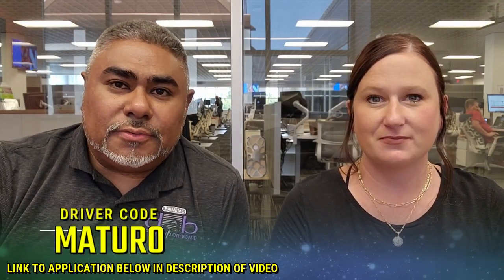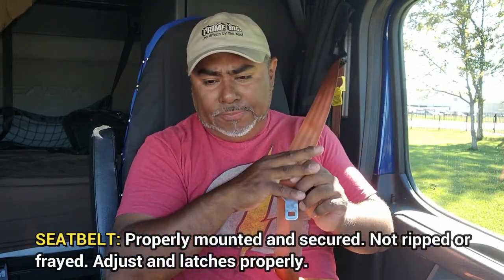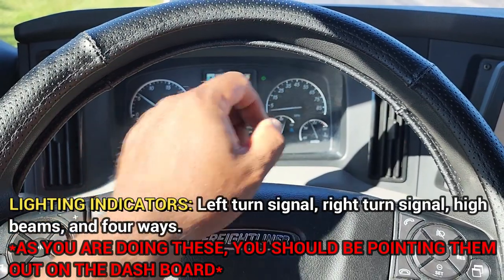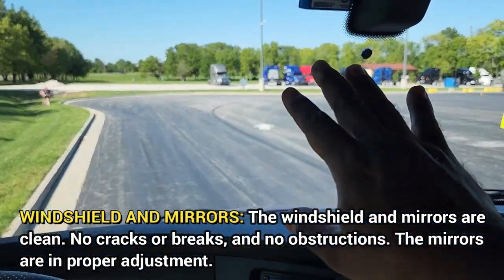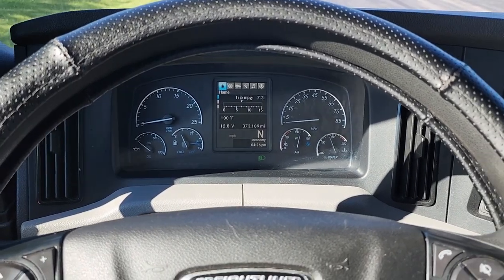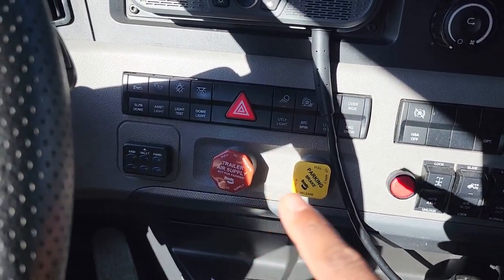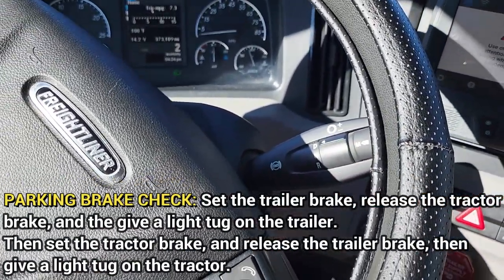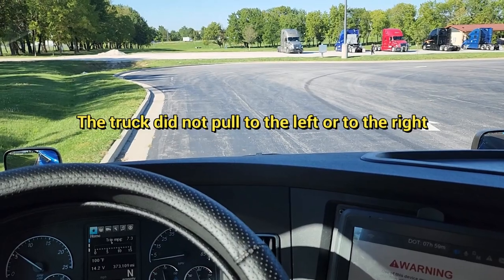Pre-Trip Inspection | In Cab Inspection with Air Brake Test | 2022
I have done the pre-trip inspection like it will be done on the actual CDL exam word for word HERE AT PRIME INC. The new and updated pre-trip inspection on a 2020 FREIGHTLINER CASCADIA 🇭🇳👍🏽😎👍🏽🇭🇳

*IF YOU ARE IN THE TNT PHASE OF TRAINING DOWNLOAD THE CHECKLIST*

PRIME RECRUITER
Nikki Yost